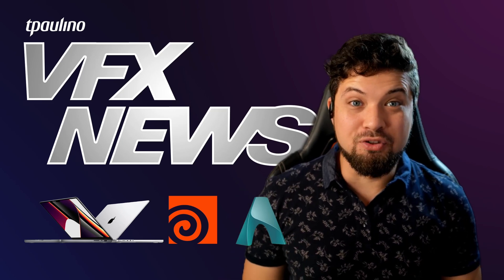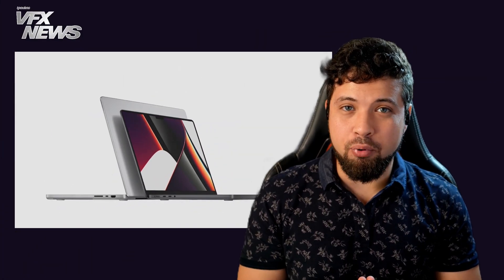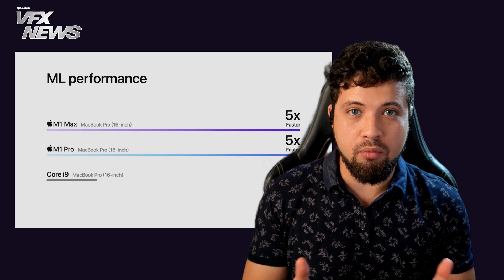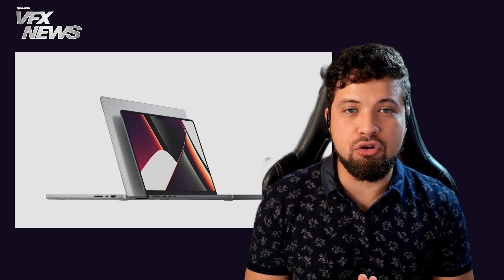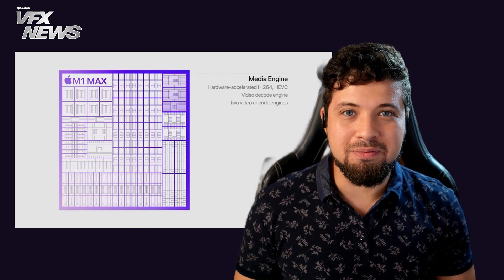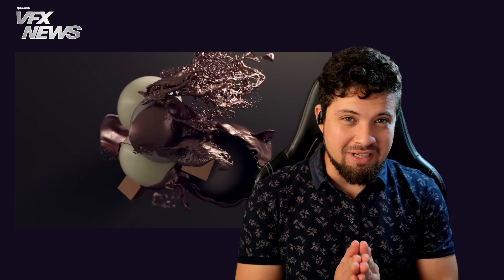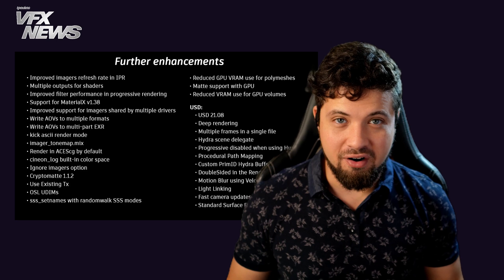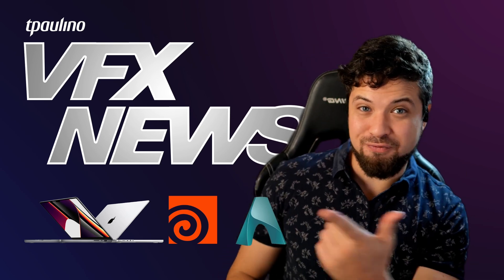tpaulino VFX NEWS | TechTober, MacBook Pro, Houdini 19, Arnold 7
Hello guys, here is the first episode of VFX News! Let's talk about the latest and greatest!

TechTober is here, and news on the tech is popping left and right. These are a few interesting ones up until this point.

0:00 - Intro
0:31 - MacBook Pro - M1 Pro & M1 Max
1:54 - Houdini 19
2:47 - Arnold 7